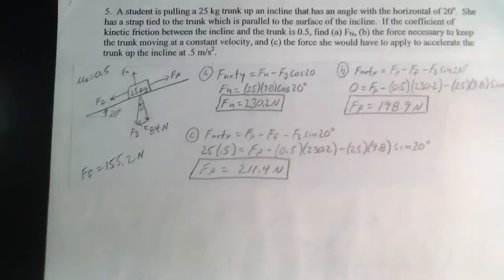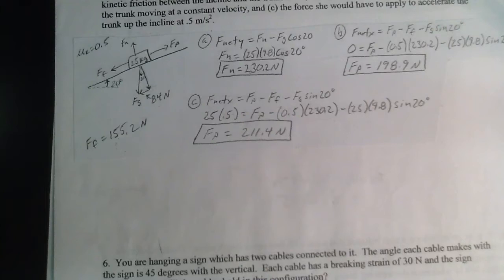Test Practice Problems. Part1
Chapter 7, two dimensional forces.  Block sliding on inclines and cable tension problems